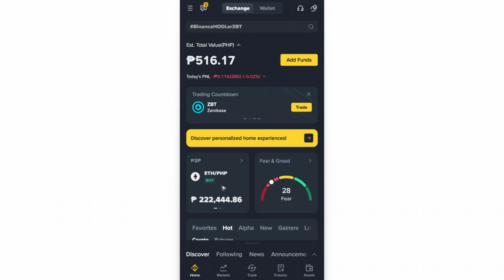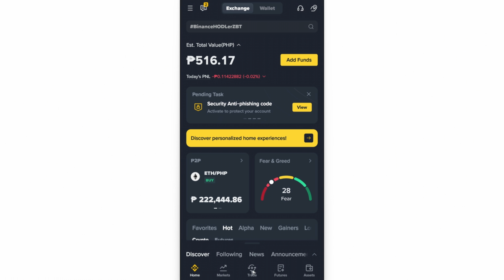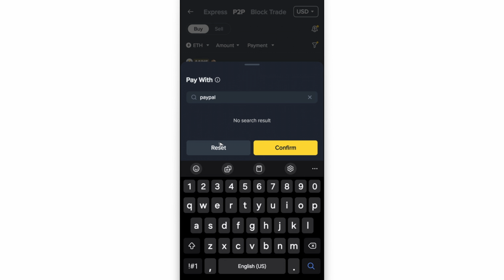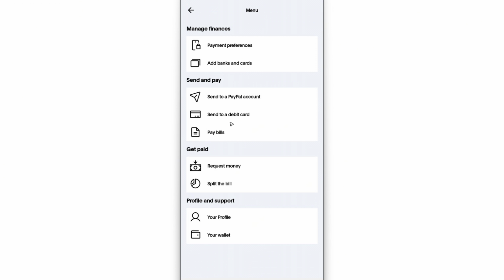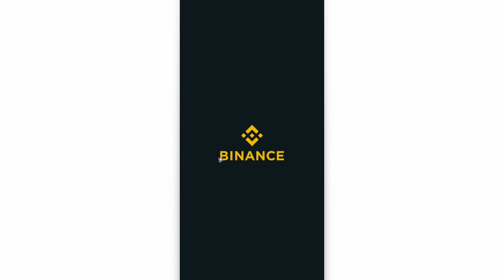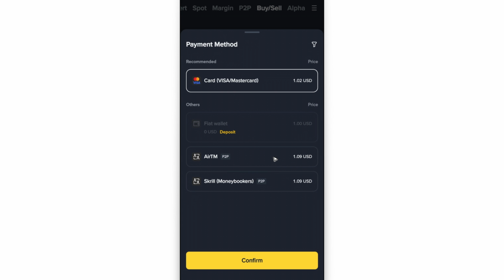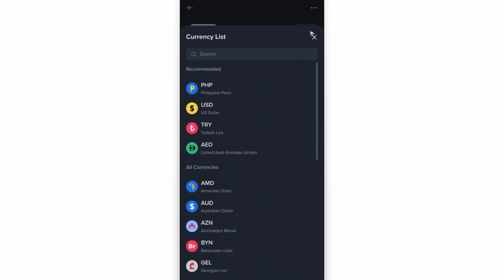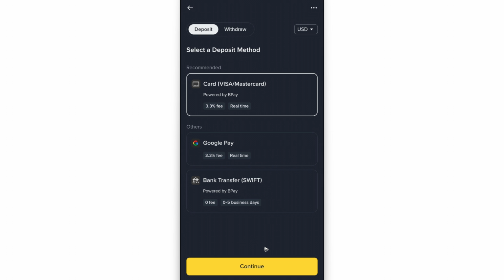How To Transfer Money From PayPal To Binance (Easy Guide 2026)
In this video, I will show you how to transfer money from PayPal to Binance. You’ll learn step-by-step how to convert your PayPal balance into crypto or use a trusted exchange service to deposit funds into Binance. Perfect for beginners looking to fund their Binance wallet using PayPal safely and efficiently.

Chapters:
00:00 Introduction
00:10 How To Transfer Money From PayPal To Binance